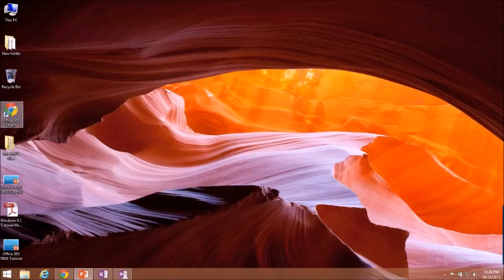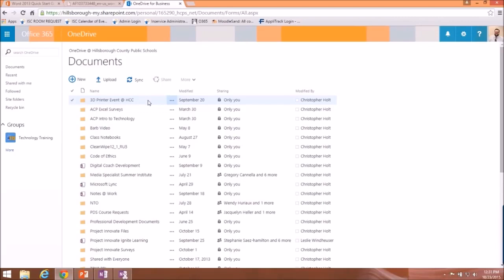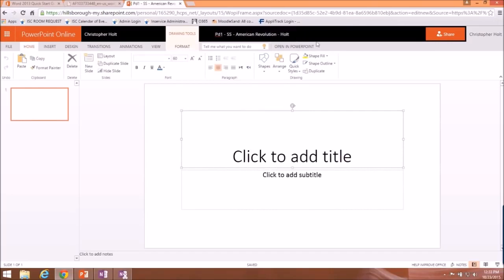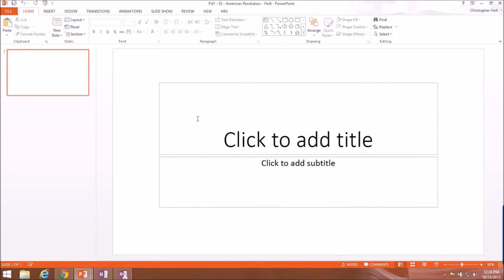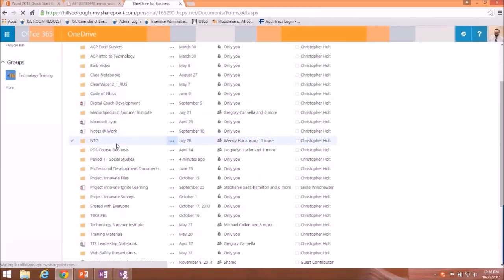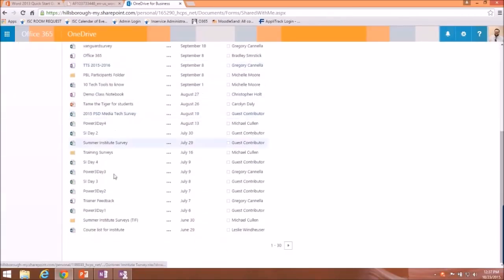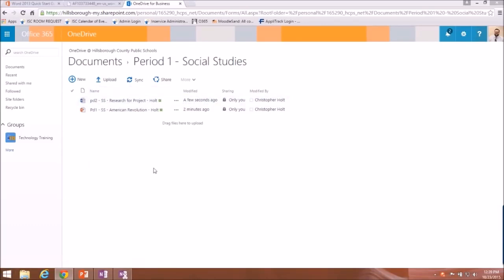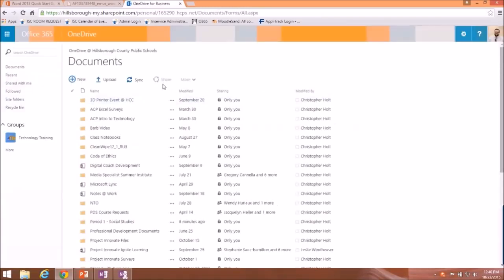Office 365 Tutorial Learn How To Use Office 365 For Students,University And For Business